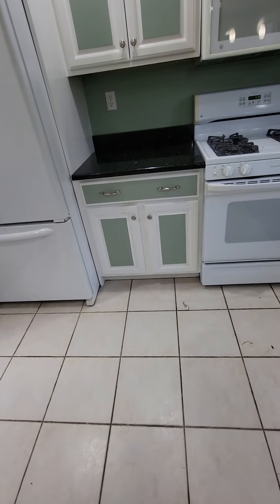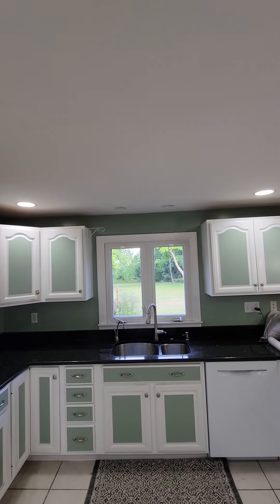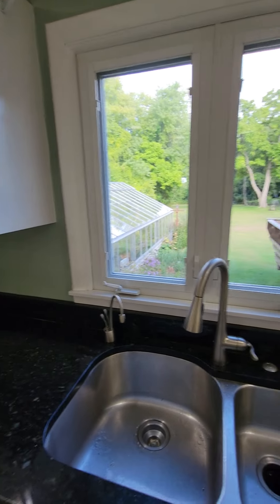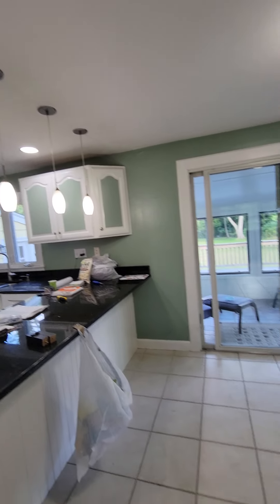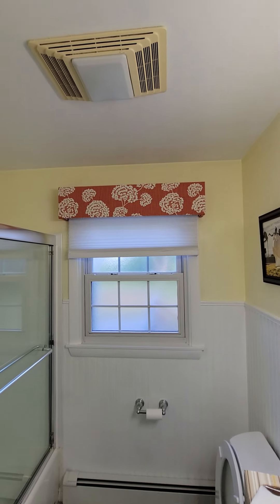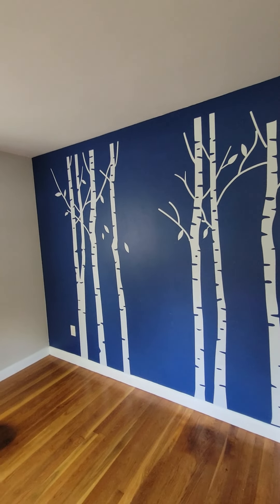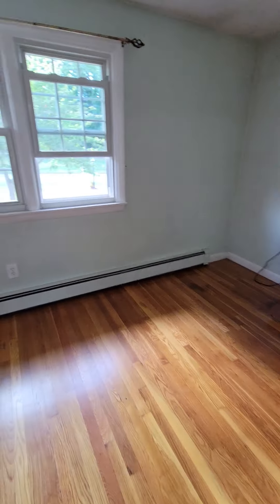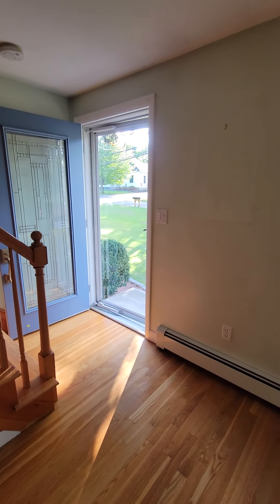September 23, 2022(3)